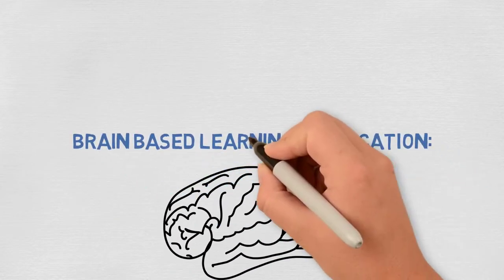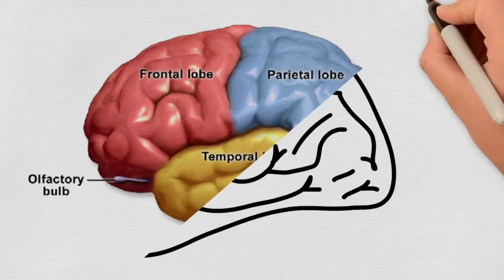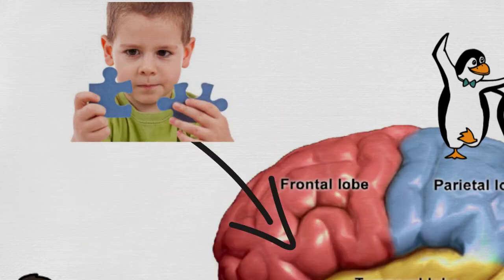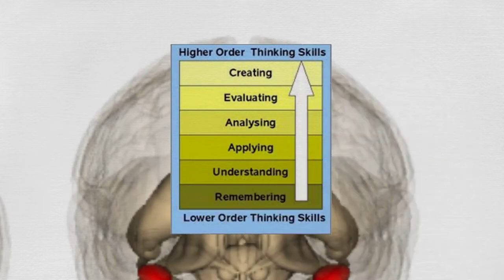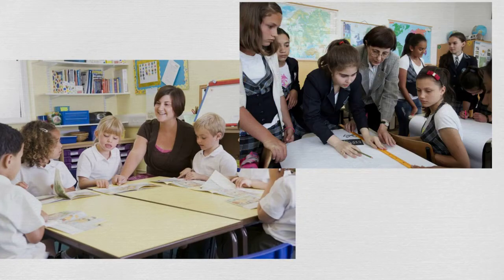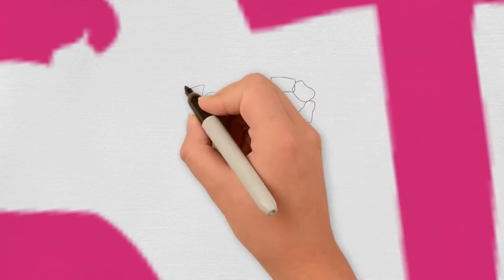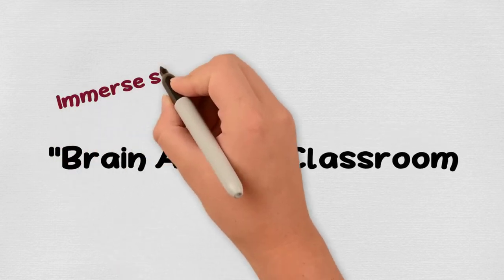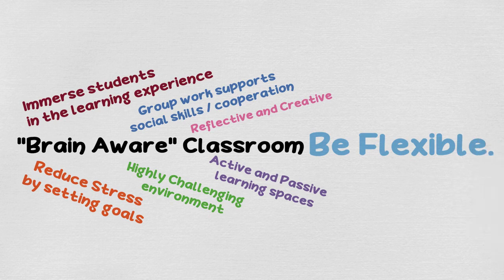Brain based learning